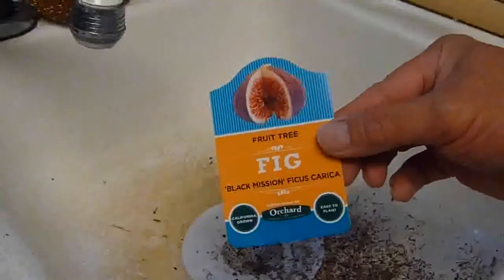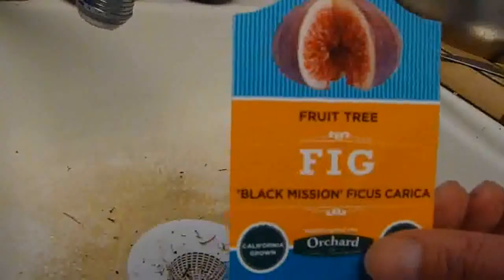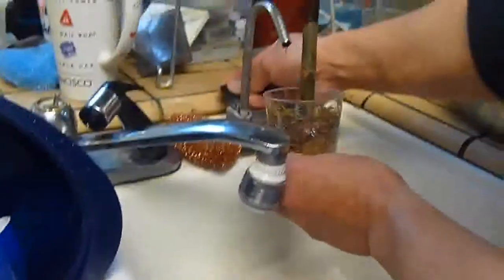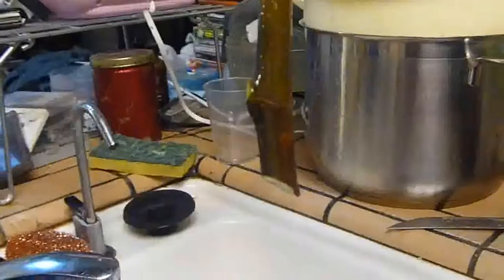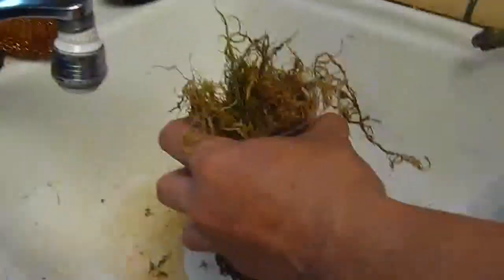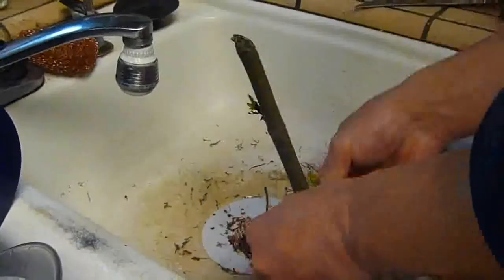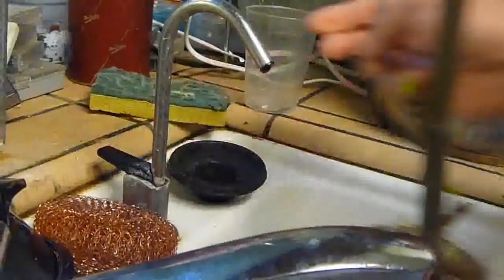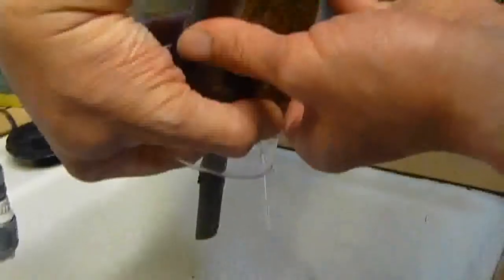Fig Tree Cuttings Black Mission Ficus Carica part 1